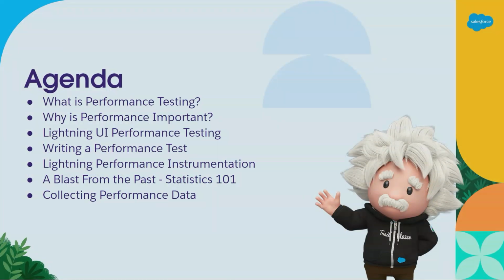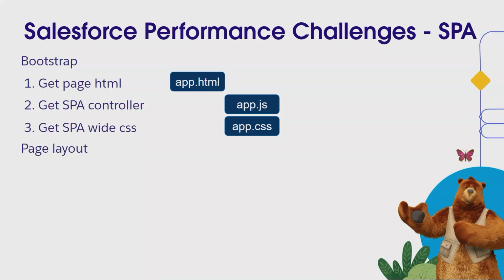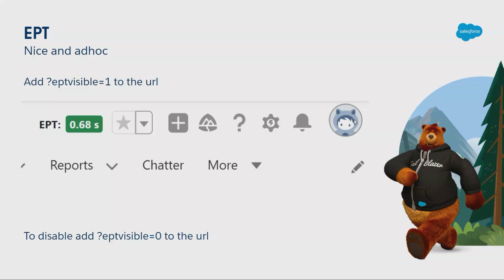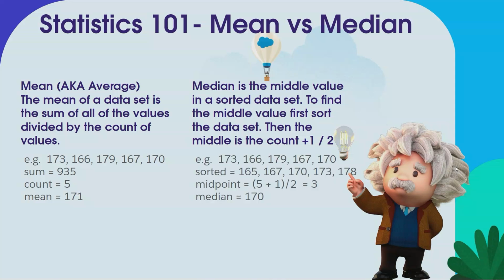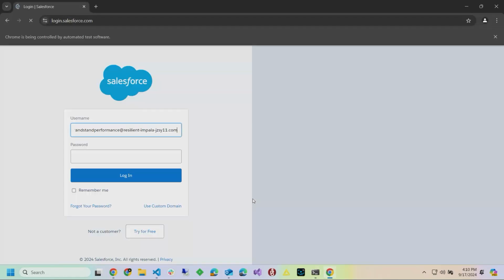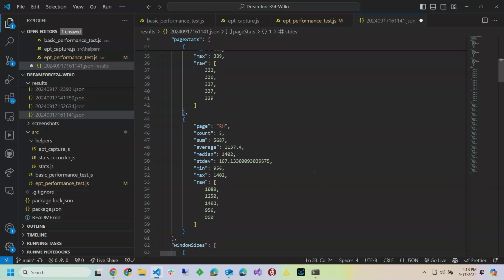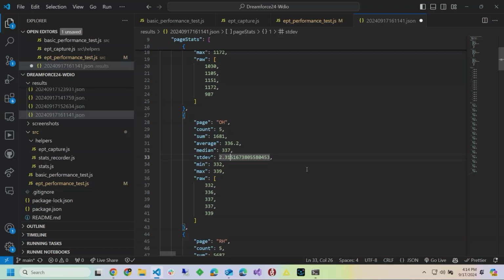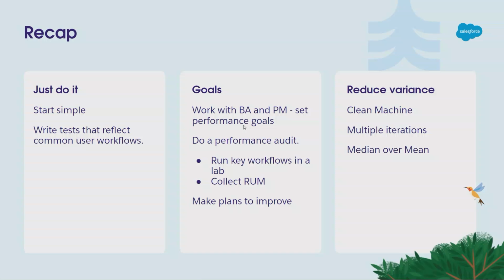Discover the Basics of Lightning UI Performance Testing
Learn how to measure Lightning Platform UI performance, write and automate tests, and collect performance metrics, following best practices for performance testing.